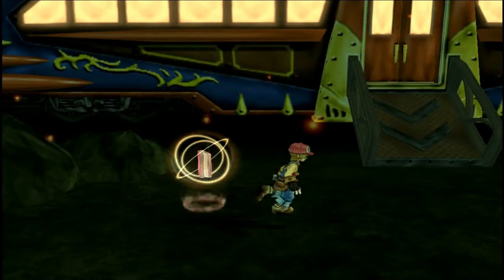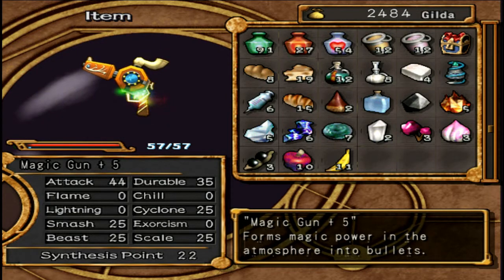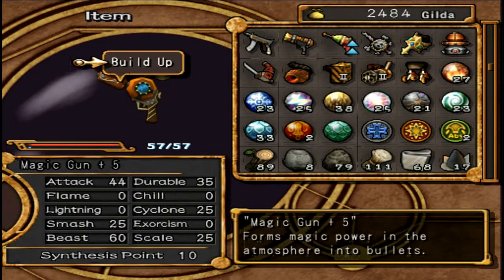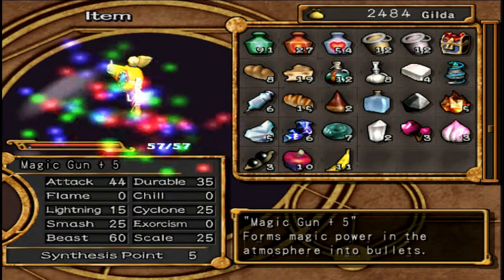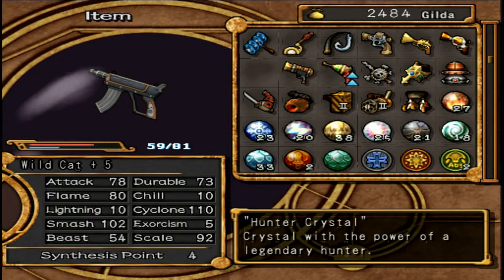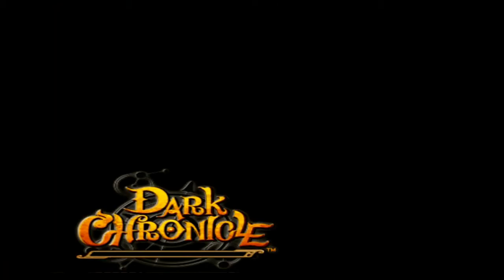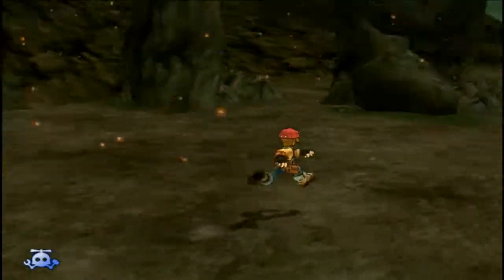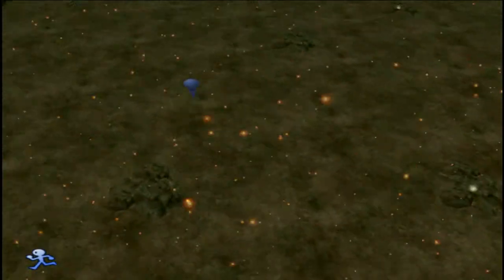Let's Play Dark Chronicle -82- [Dungeon]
We finally get our spheda club upgraded, will the new falcon club be better then the flamingo or swan... ermmm. no.